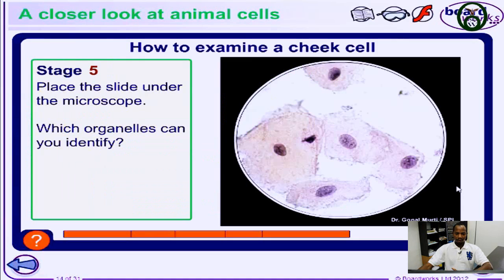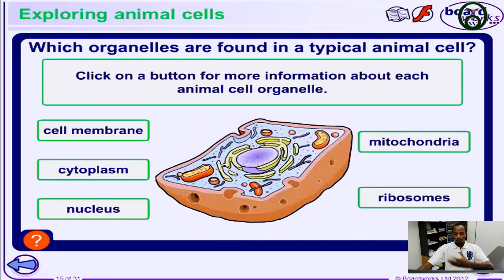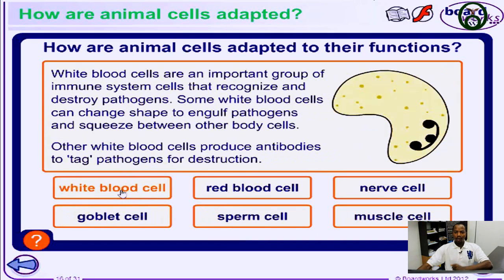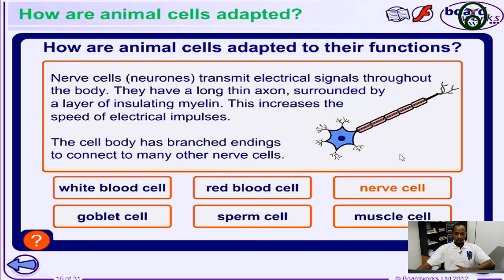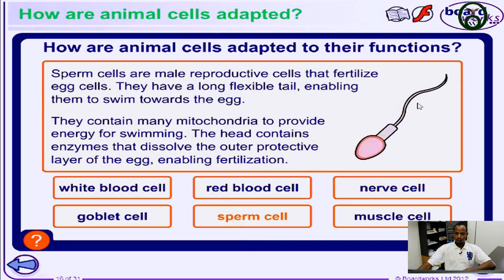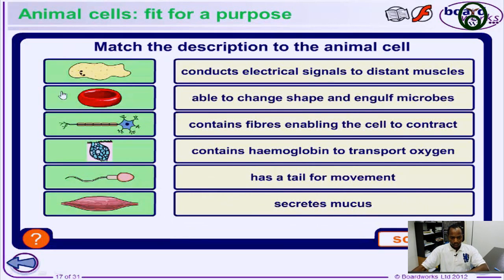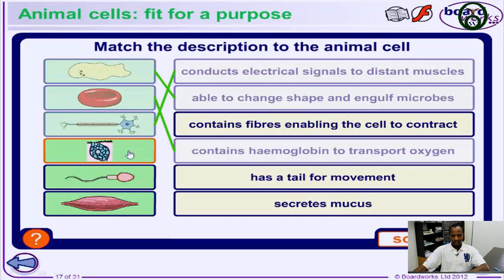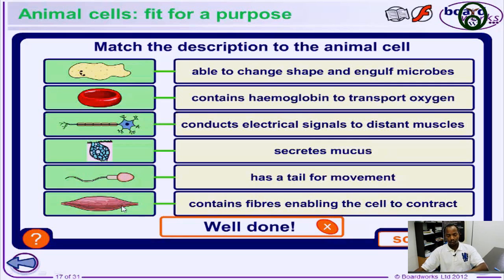IGCSE Biology - Cells ~ Part 2